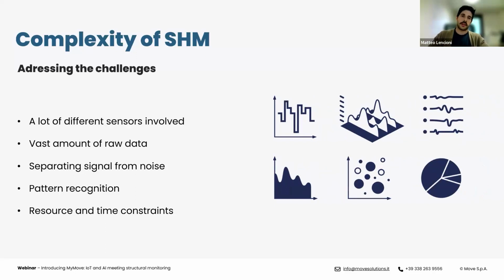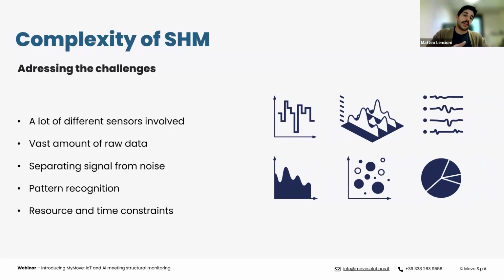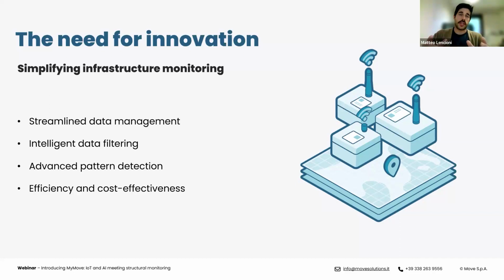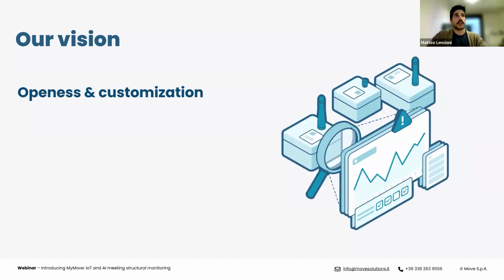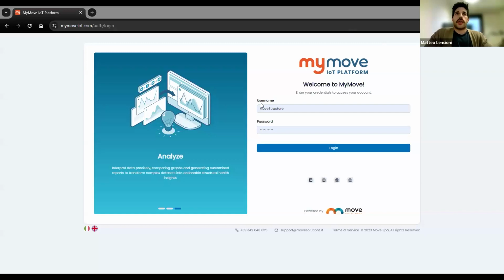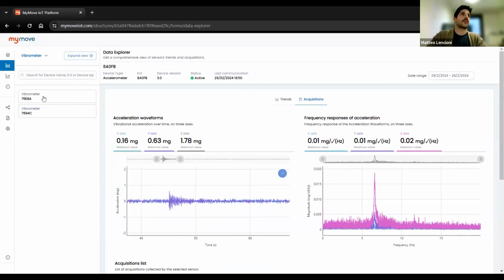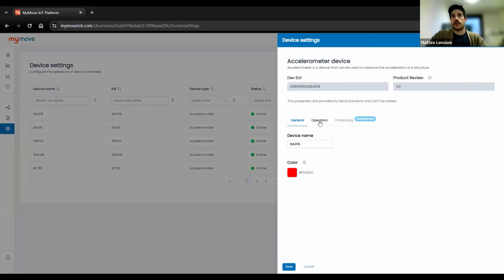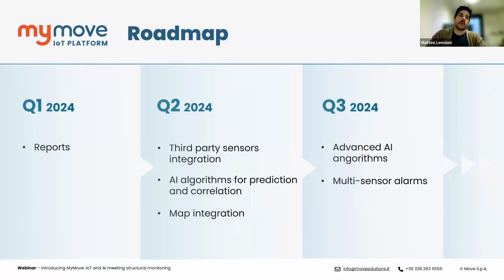Introducing MyMove: IoT and AI meeting Structural monitoring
Every single feature on MyMove has been developed to simplify infrastructure management.

 In this webinar, Matteo Lencioni, Move Solutions Product Manager, will unveil the capabilities of our innovative MyMove platform, showcasing how it leverages IoT and AI to revolutionize the way we monitor, analyze, and maintain the structural integrity of various infrastructures.